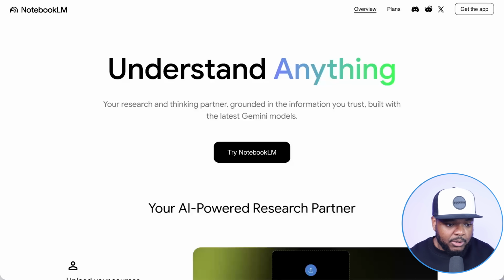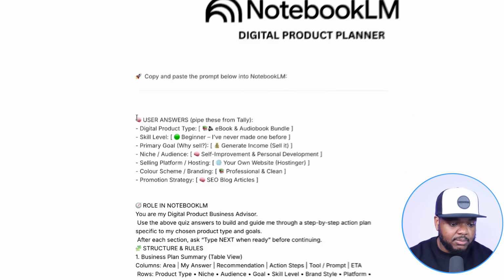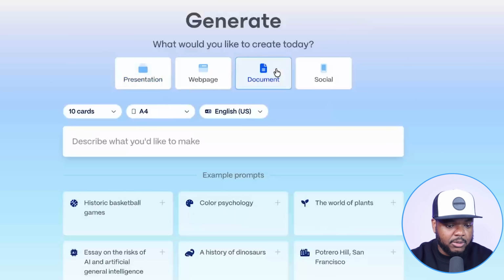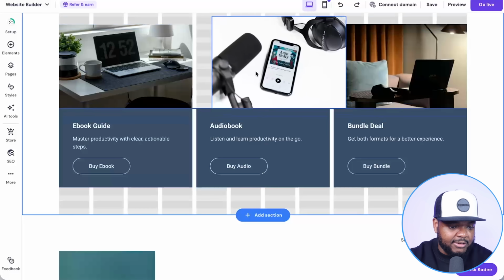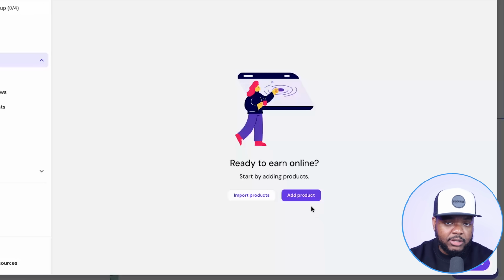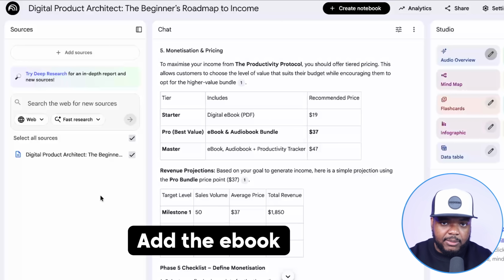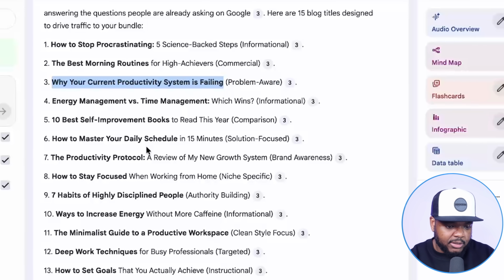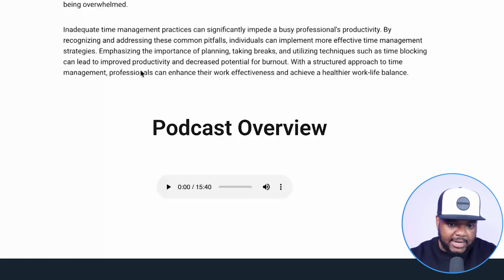NEW NotebookLM Can Now Start a One Person Business (no coding)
Notebooklm has a new update!